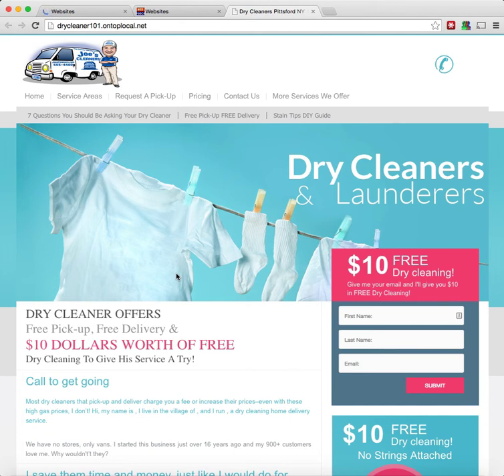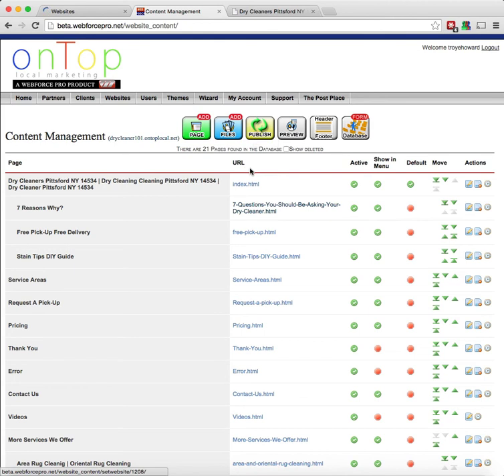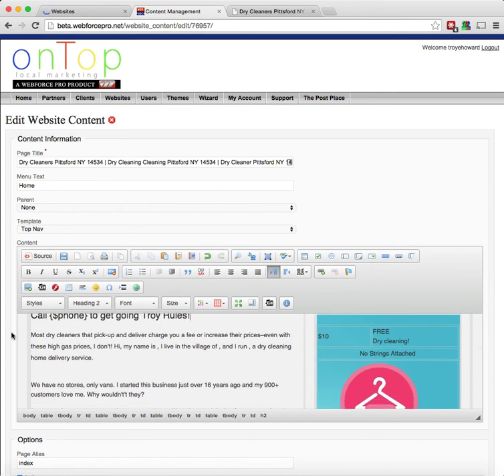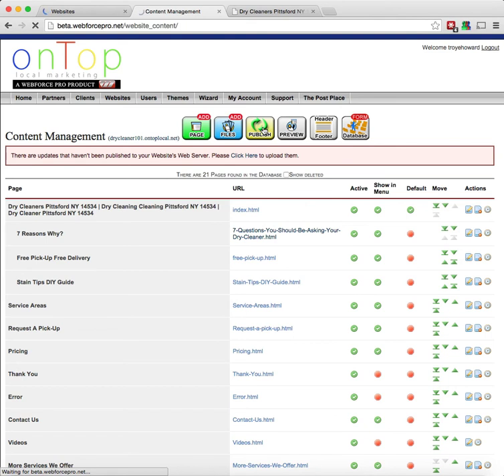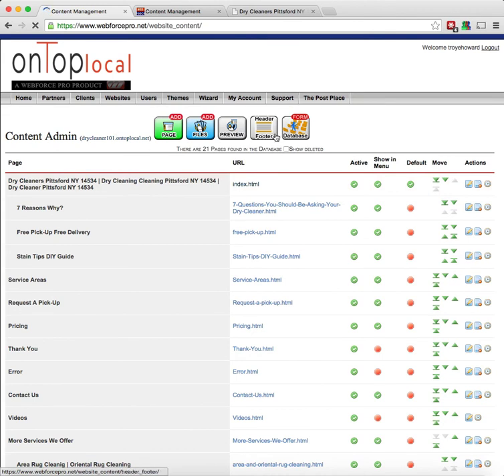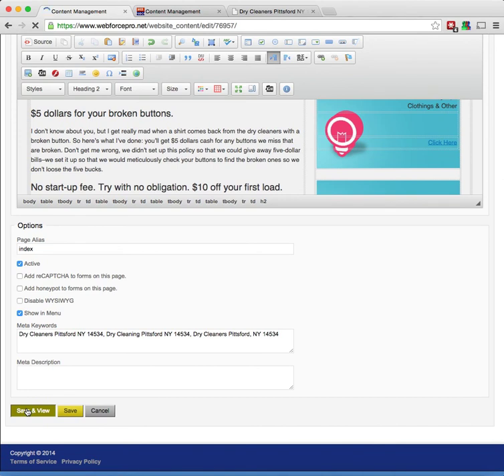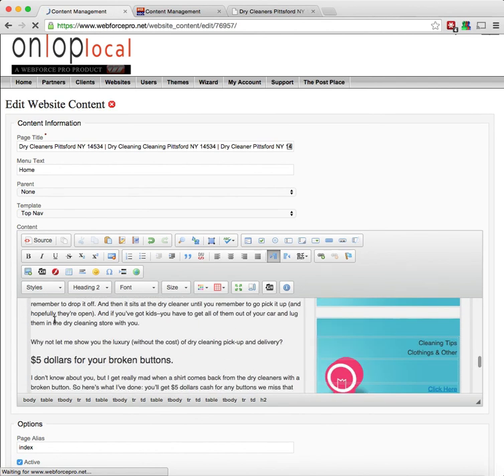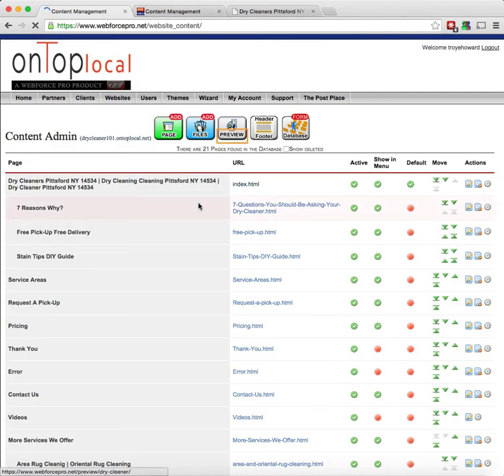onTop local Website Editor Upgrade